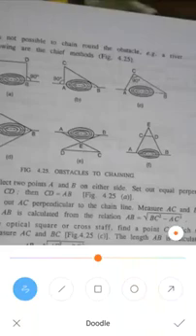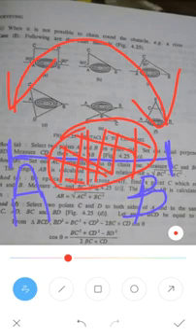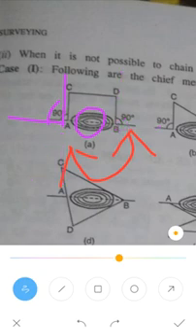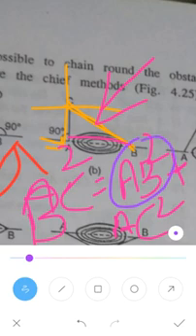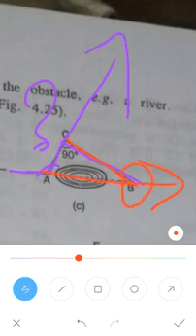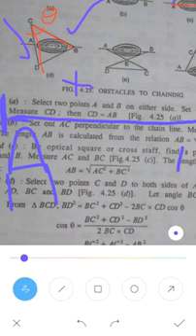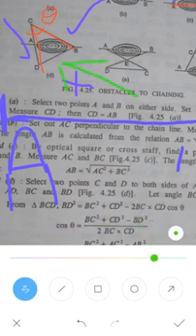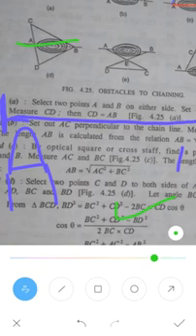Surveying 1.14 by Prof. Ravikiran